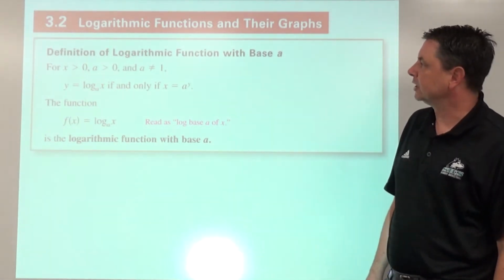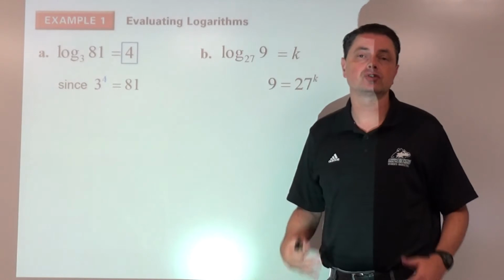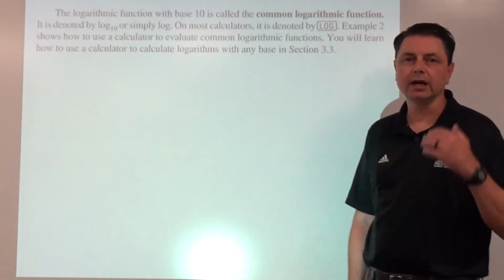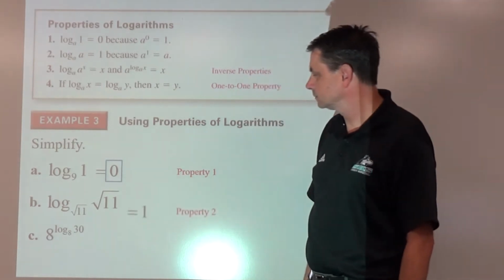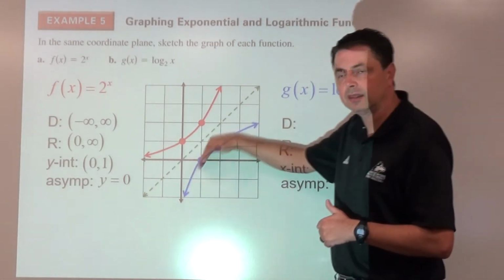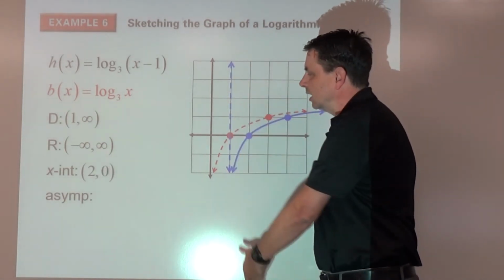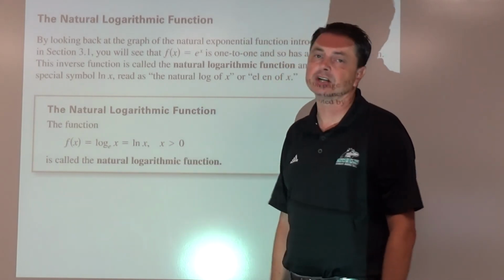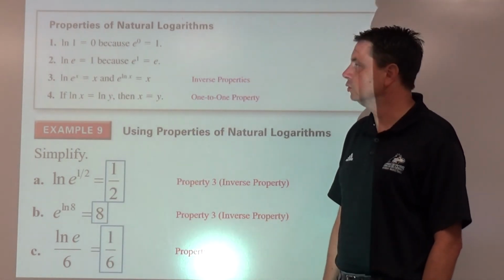Precalculus 3.2 Logarithmic Functions and Their Graphs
Precalculus
Lesson 3.2